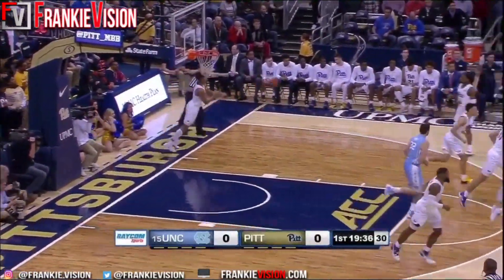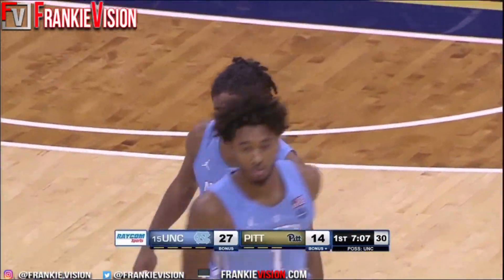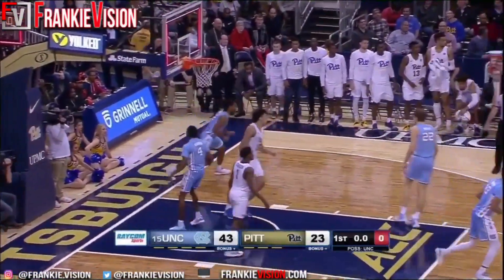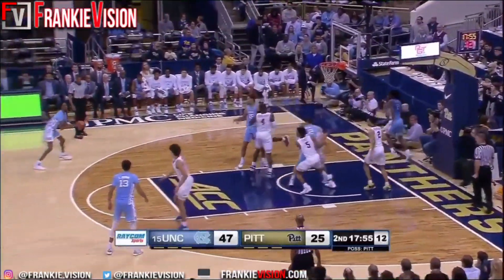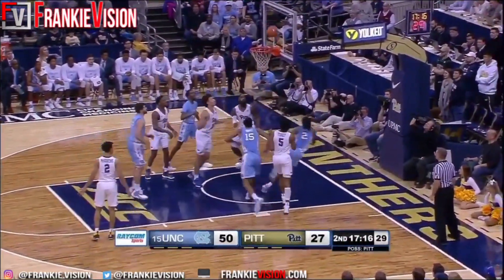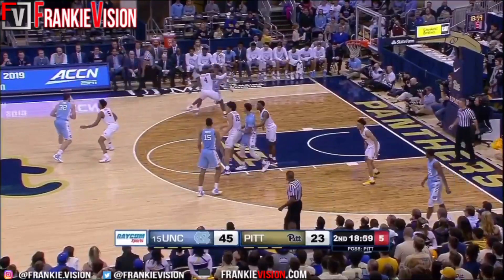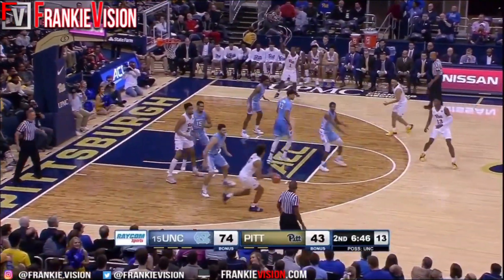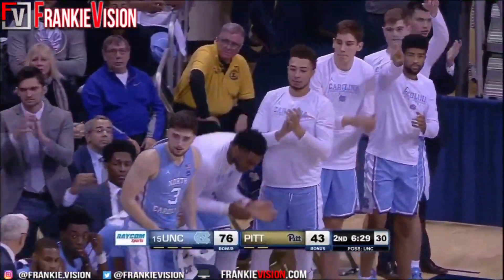Coby White UNC vs Pittsburgh - Highlights | 1.5.19 | 22 Pts, 4 Rebounds